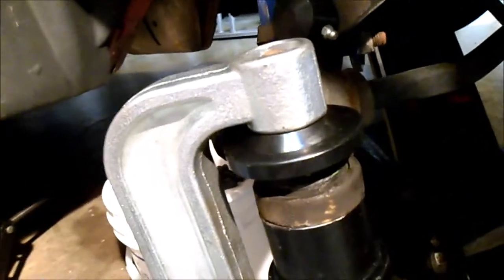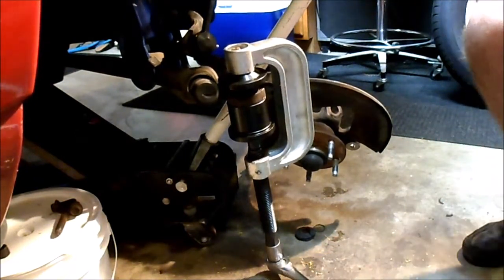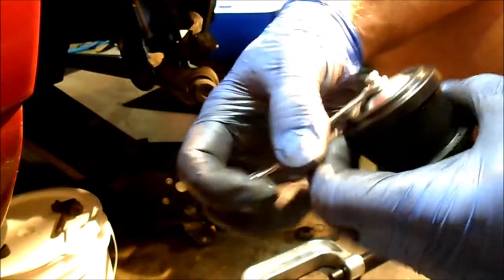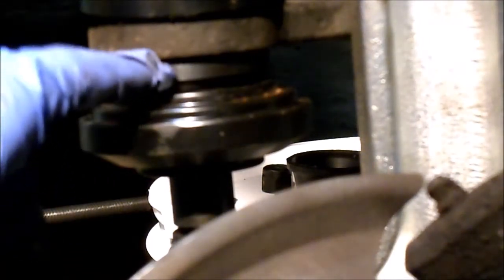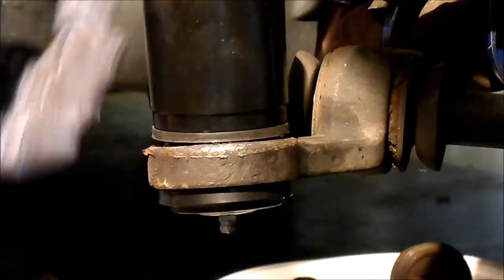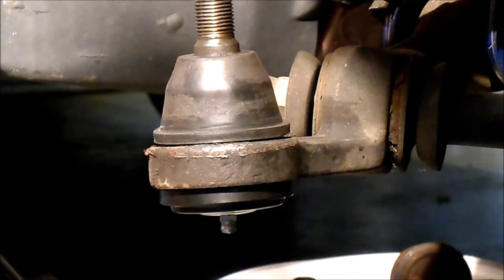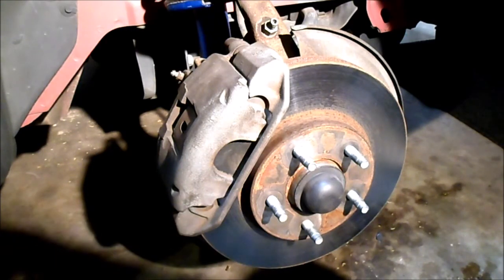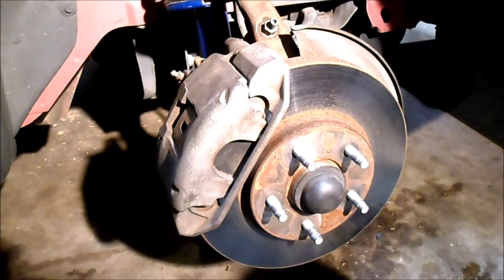1997 Thunderbird lower ball joints 2 of 2